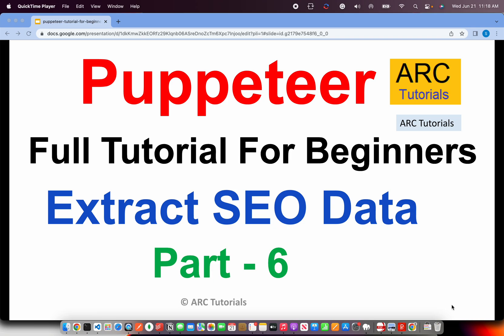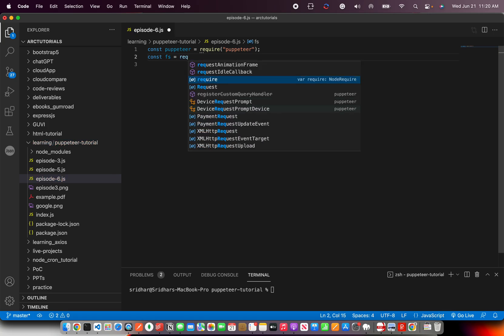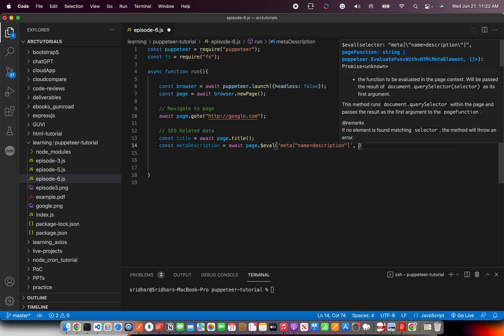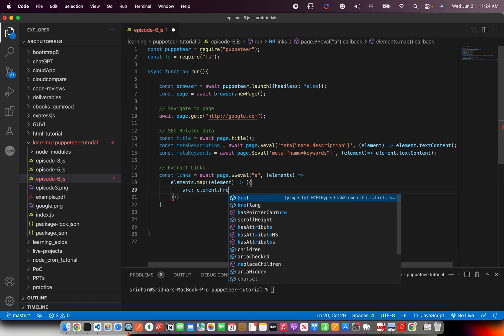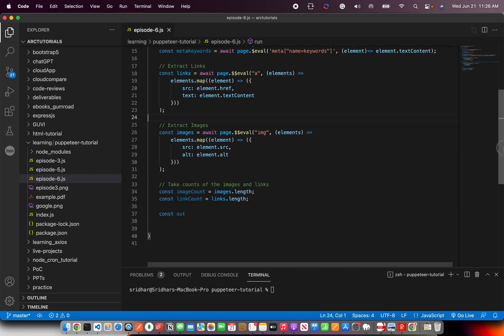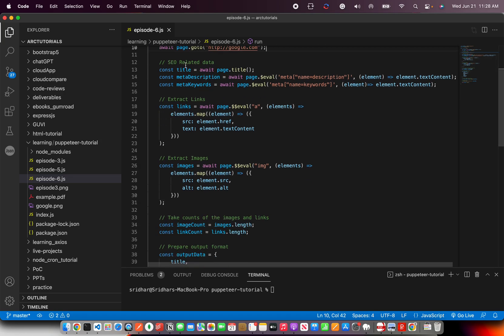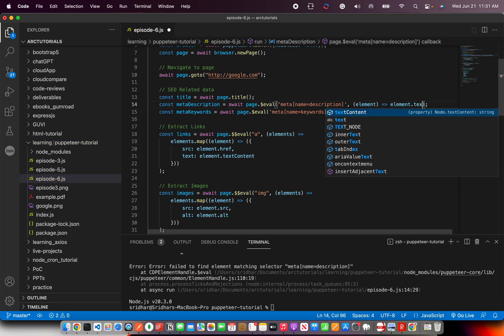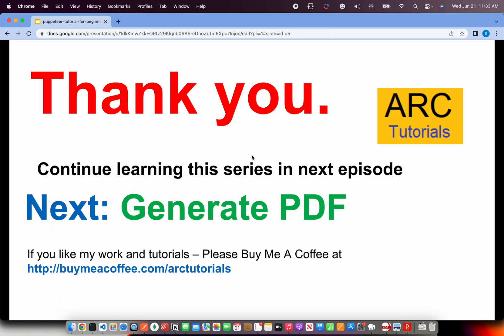Puppeteer Tutorial #6 | Extract SEO Data From Any Website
puppeteer tutorial #6 puppeteer extract SEO data, puppeteer navigate and extract data, puppeteer browser chrome, basic web scraping,  Puppeteer Tutorial for Beginners - Part 5 | Installing Puppeteer | Web Scraping and Automated Testing